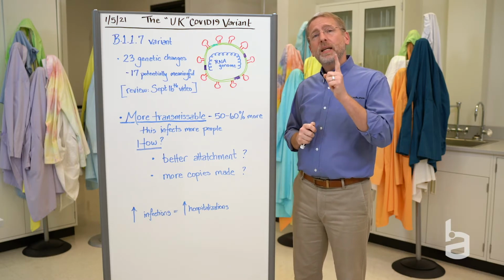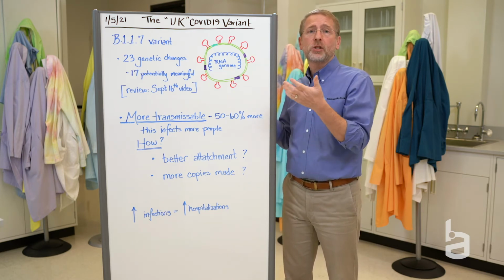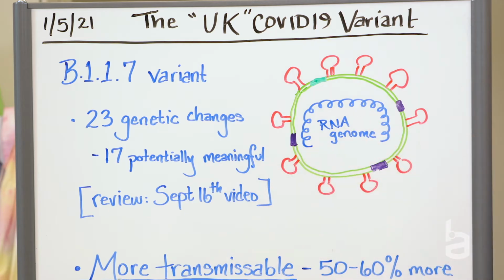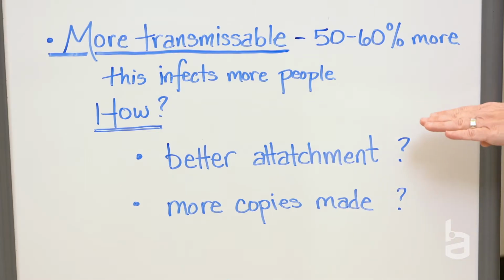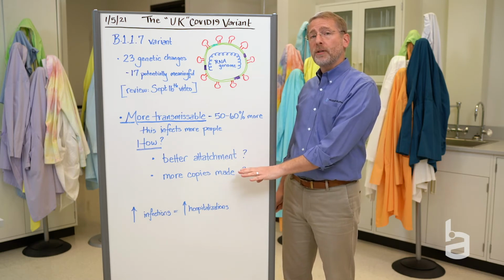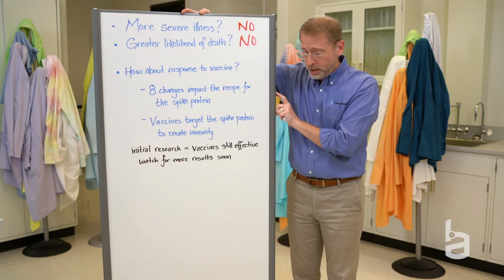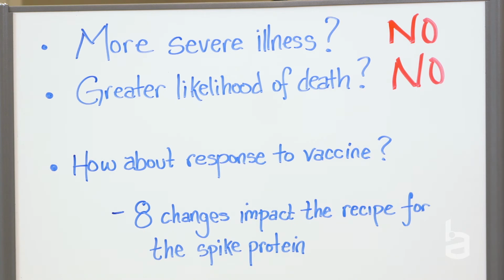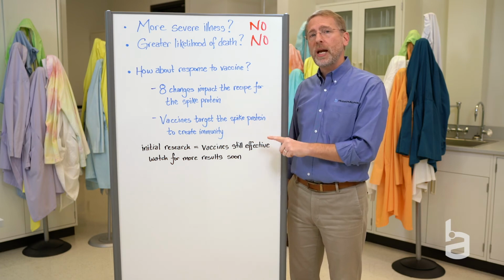Shareable Science Beyond the Blog: COVID’s changing genetic recipe - the UK variant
Scientists are telling us that the Coronavirus is changing at the genetic level. Today Dr. Neil Lamb helps us understand what we know and don't know about the Coronavirus variant.

The content in this video was filmed on January 5 and reflects data given to that date.